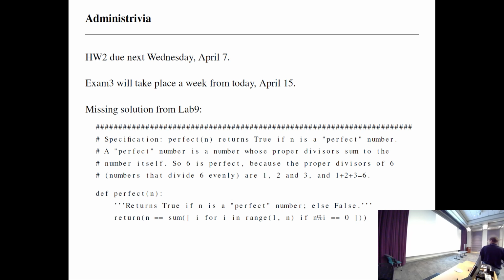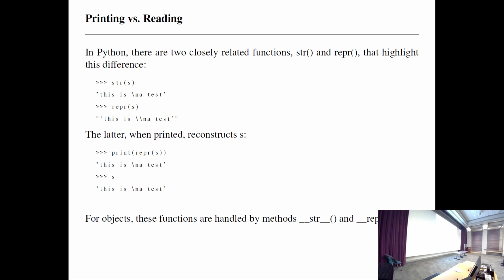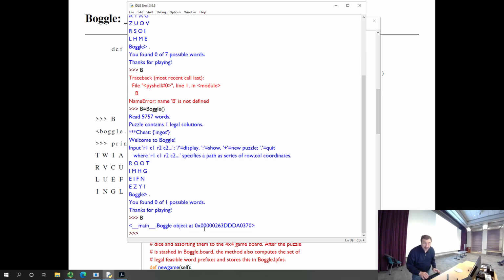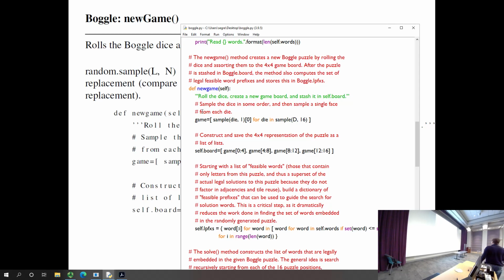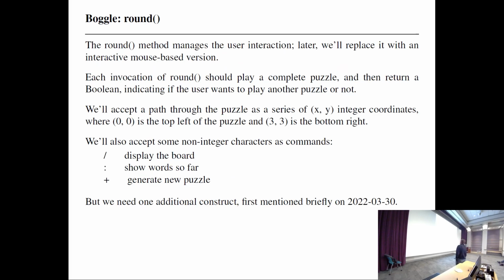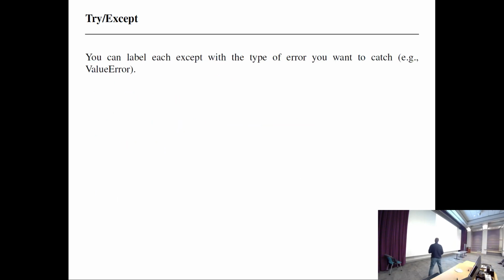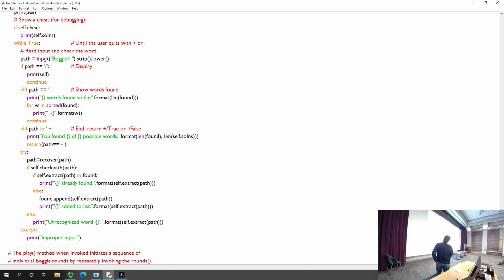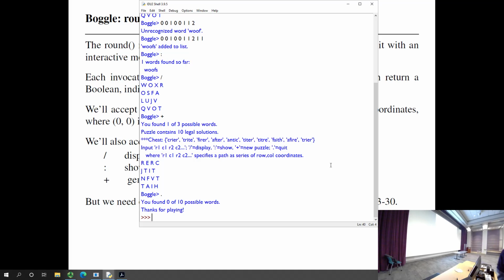2022 04 08 default